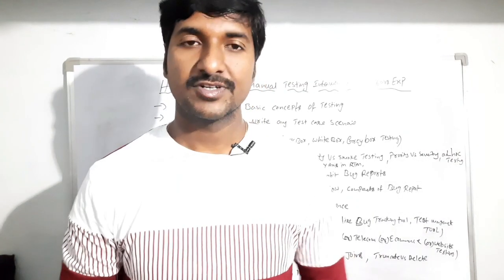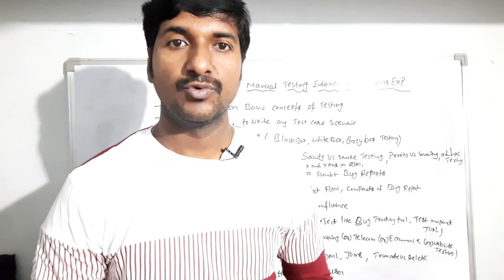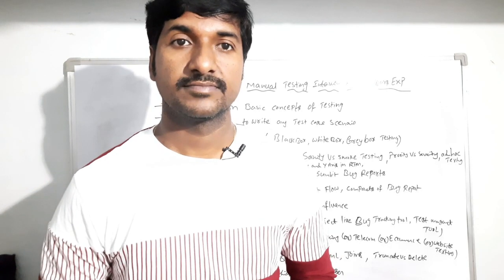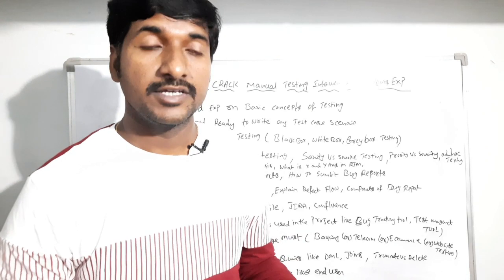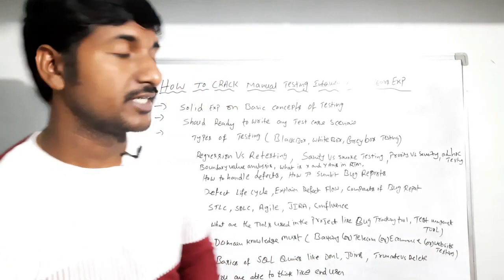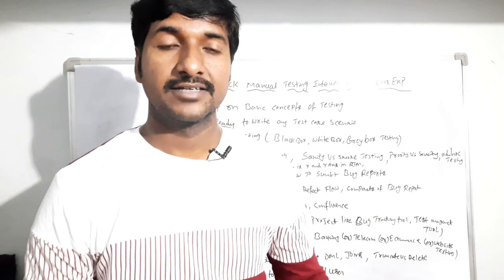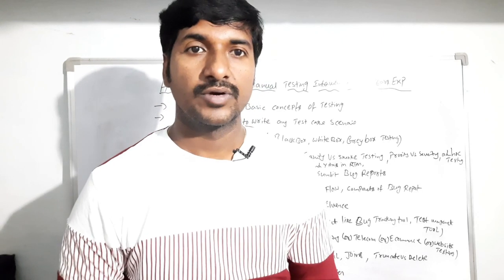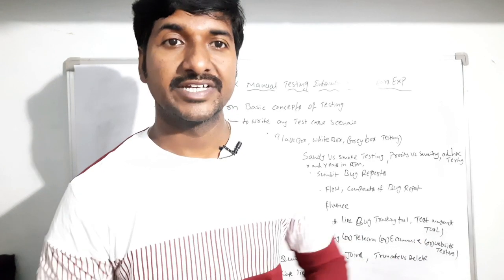How to Prepare Manual Testing Interview Questions for 2 Years Experience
Hi Friends!! welcome to @byluckysir . In this video you will know how to prepare manual testing interview questions for 0 to 2 Years of experienced candidates. Many companies will ask these manual testing concepts only. In this session i discussed most popular manual testing interview questions..